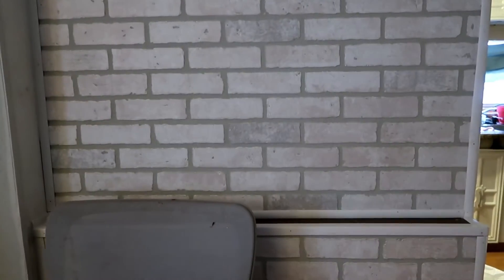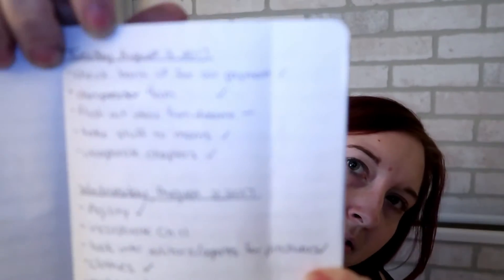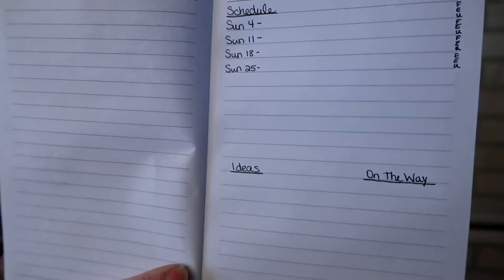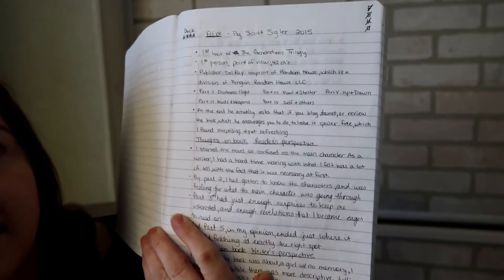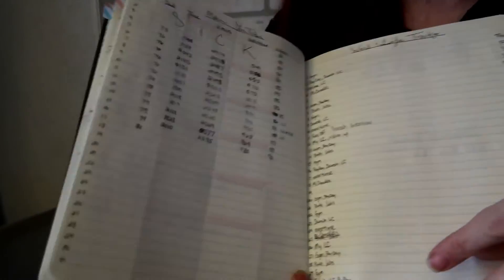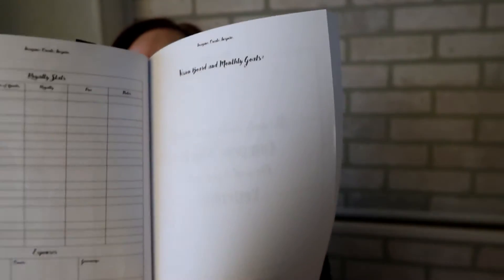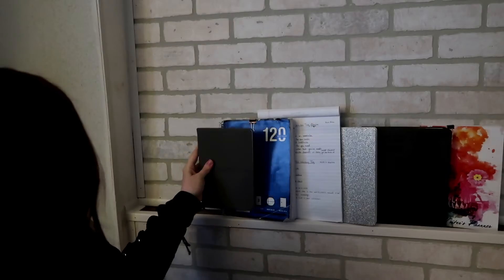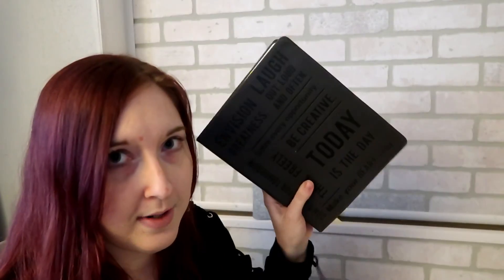The Many Notebooks of an Author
So, Youtube hates me and would not let me post this for a few days for some unknown reason, so ignore when I say you have less than TWO weeks til camp. This is a topic that a few have asked me about when we are chatting. So I thought I would show everyone who is wondering how to keep it all separate, and yet together, how I do it, to give you some ideas. For those who are doing Camp NanoWriMo this April, Jasmine and I will be doing Episode 6 as write in's every Monday of April, from 7-8pm CST, with topics to talk about in between writing sessions. I hope you will join us and get your sprint on! Good Luck and Happy Writing guys!

Send me letters, books to review, or anything else at:

5100 N27th St
Ste A-2 #133

I recently created a Patreon account, so please consider checking me out on there, and supporting me, so that I can take more time to give you guys the content you deserve.